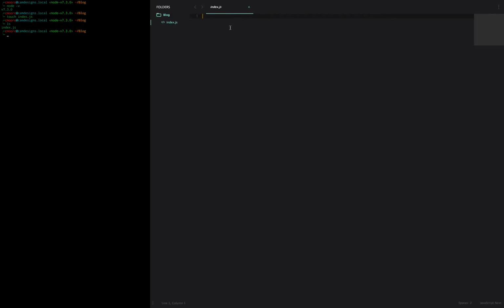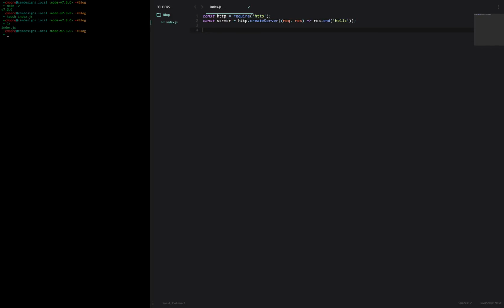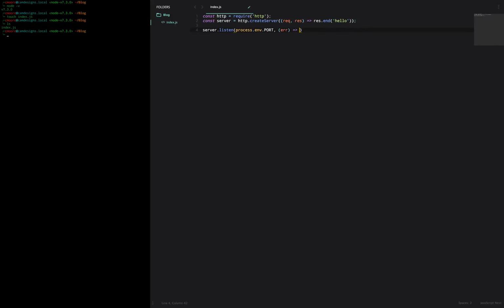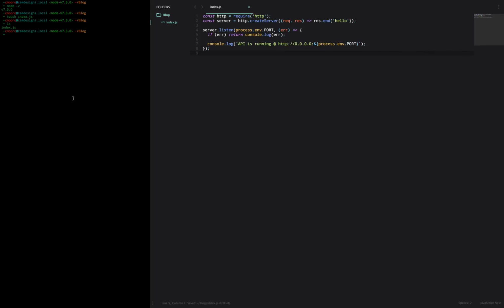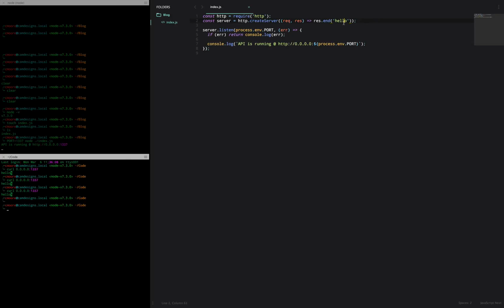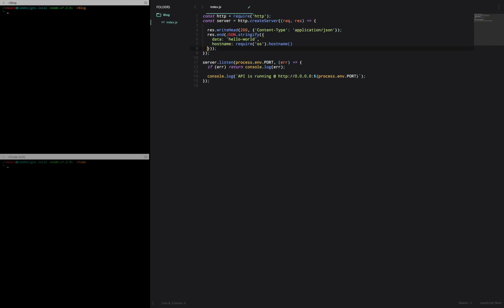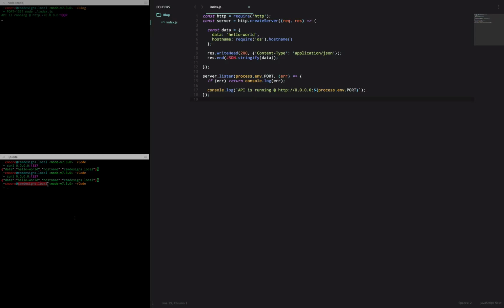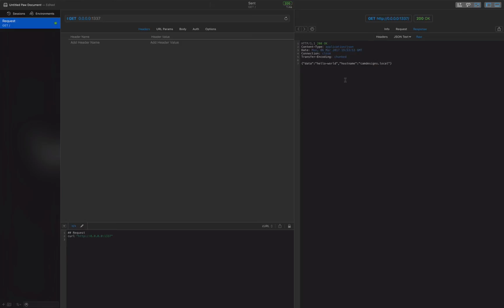Hello World with Node.js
I will walk you through building a simple node.js server.

Original Article.